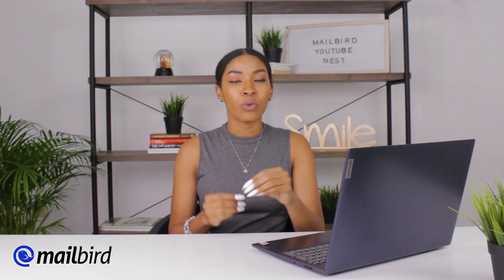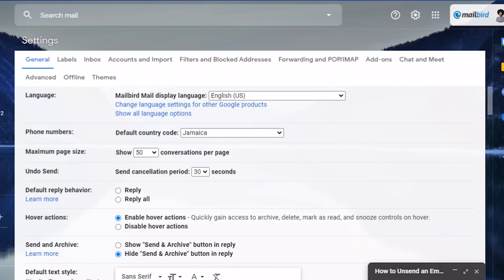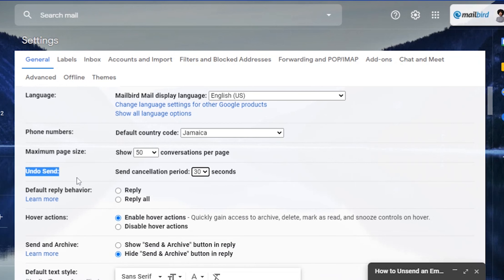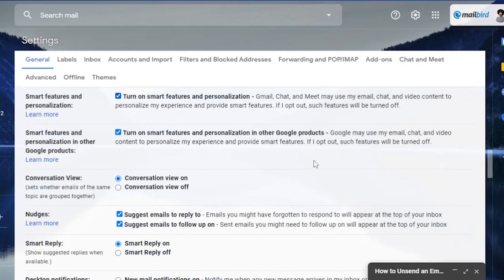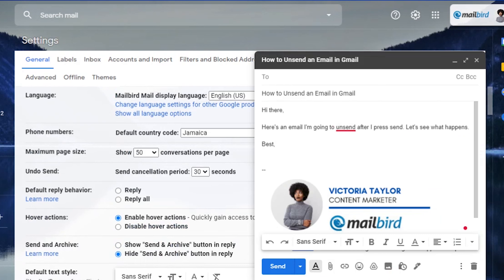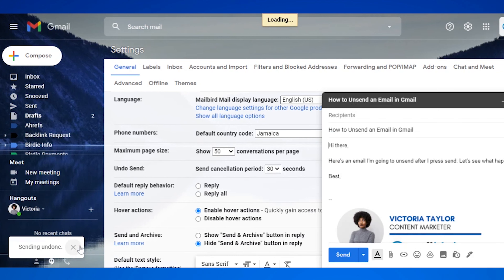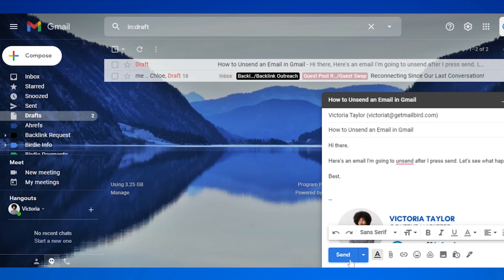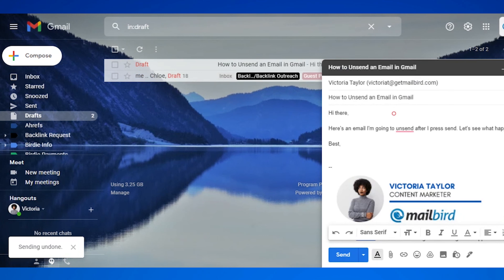How to Quickly Unsend an Email in Gmail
You've probably sent a few emails accidentally or without reviewing it first, don't worry you're not the only one. The good news is if you're a Gmail user now you can "unsend" an email.

In this video, I'll show you how to enable the "unsend" feature in Gmail, and answer any questions you may have about using Gmail's unsend feature.

Please Note: You only have 30 seconds to unsend an email on Gmail when you enable the "unsend feature", once those 30 seconds are up that is email is gone.

VIDEO CHAPTERS
00:00 Intro
00:34 How to unsend an email in Gmail
01:40 Can I unsend an email after an hour?
02:09 Can I delete an email to unsend it?
03:10 Can I unsend an email in Mailbird

Access the ‘Undo Send” feature for all your inboxes at once with Mailbird